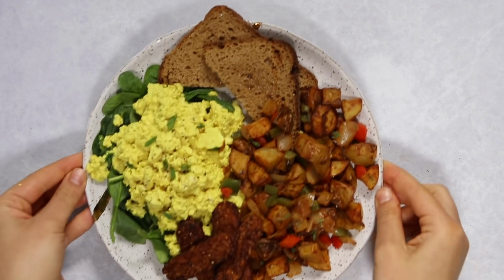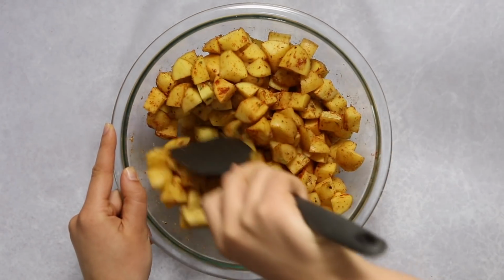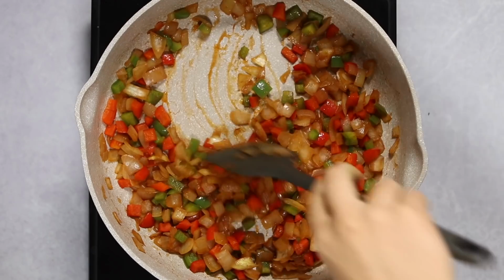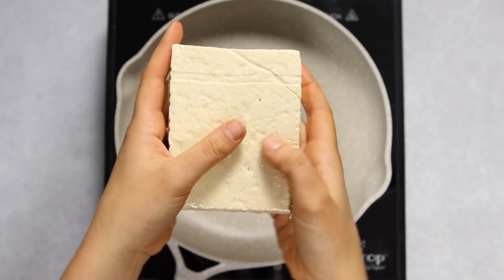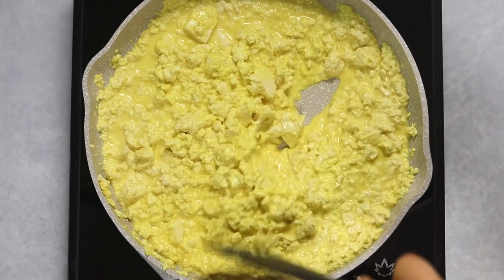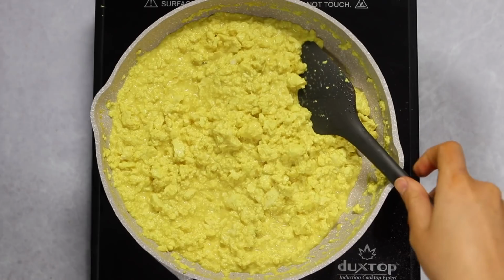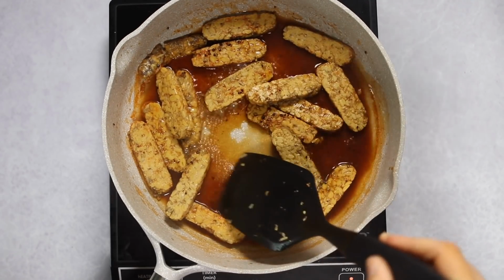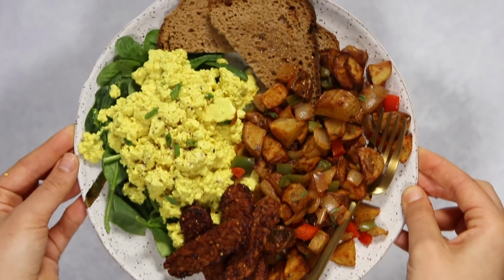Savory Vegan Brunch Recipes | Tasty & Healthy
Here are 3 easy vegan recipes that are perfect for an ultimate savory brunch spread! Recipes for these Crispy Breakfast Potatoes, Tofu Scramble, and Smoky Tempeh will be linked below.

* Make your Tempeh crispier by popping it in the Air Fryer at 360F for 8-12 minutes!
• My Air Fryer